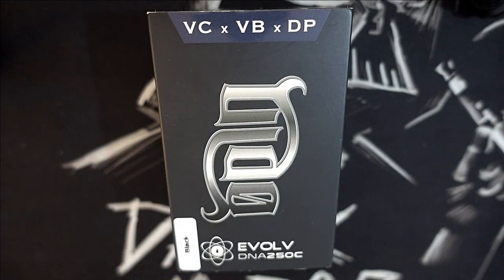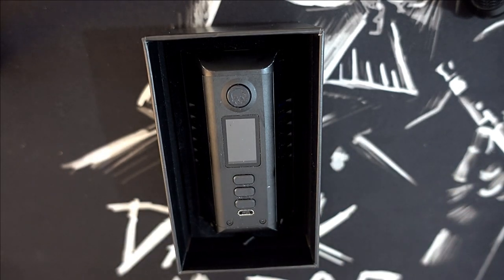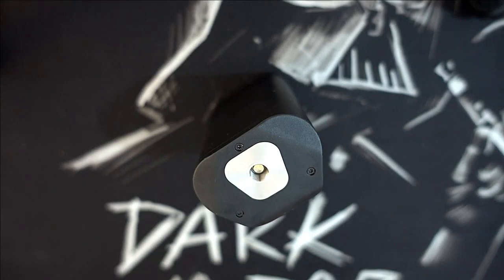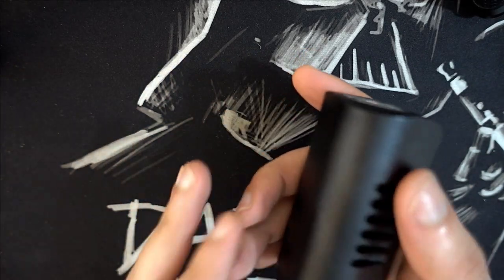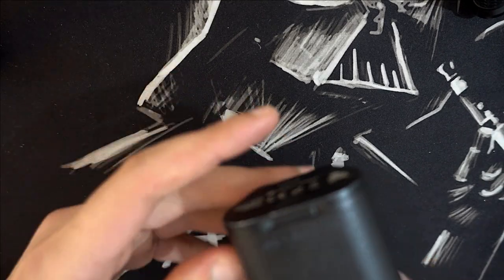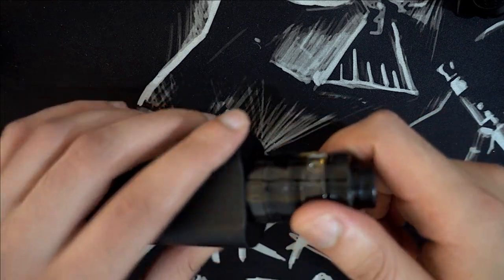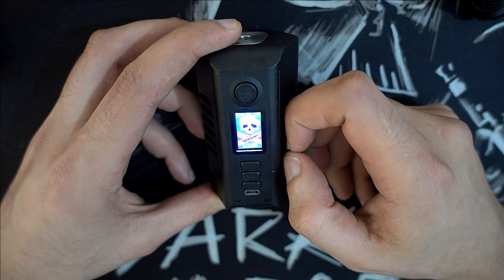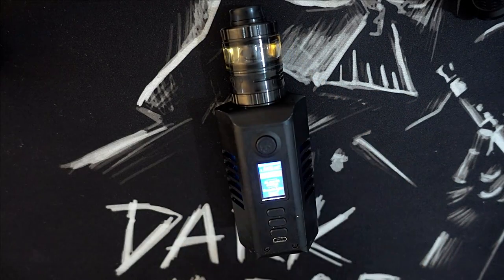REVIEW: Odin 250c by Vaping Bogan, Vaperz Clouds, Dovpo